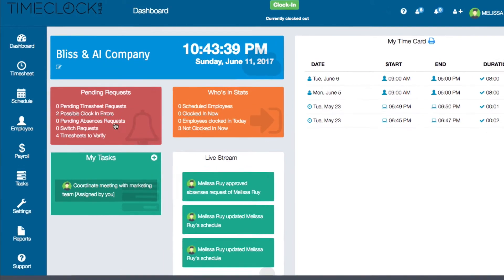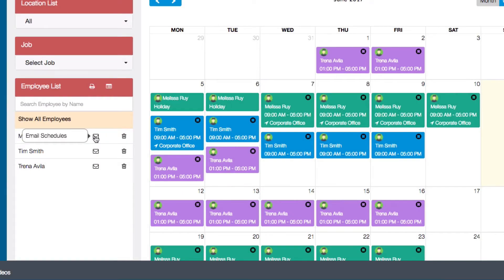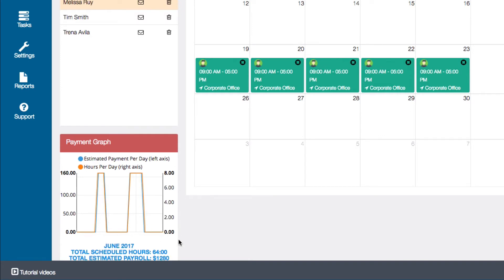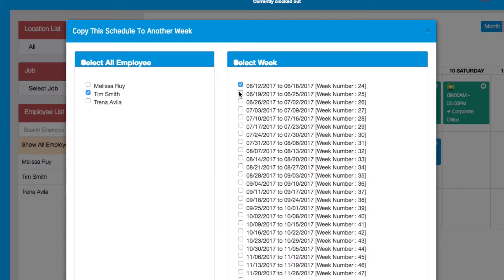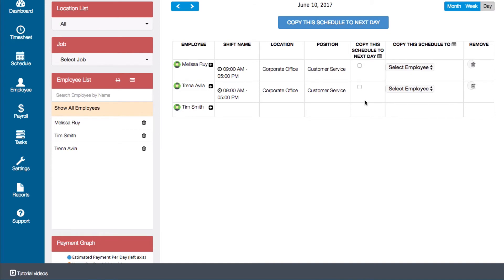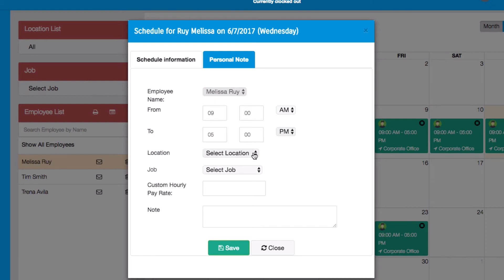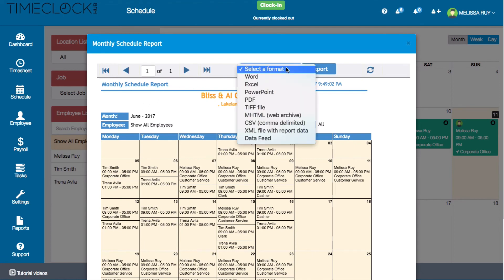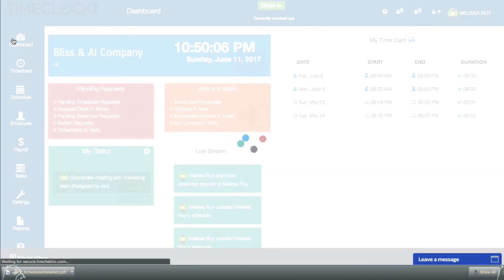Getting to Know Your Scheduler with Time Clock Hub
This is an overview of your scheduler in Time Clock Hub. Time Clock Hub is the first totally free online employee time tracking software. Use Time Clock Hub to track your employees, calculate payroll, and much more. to learn more.